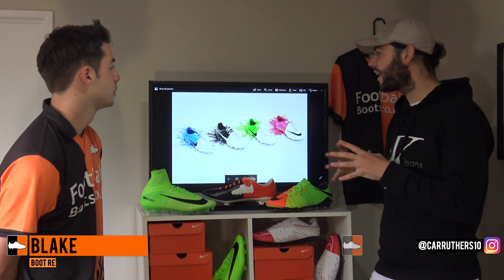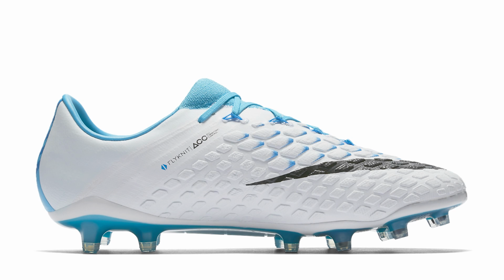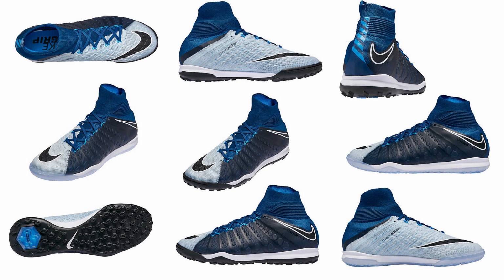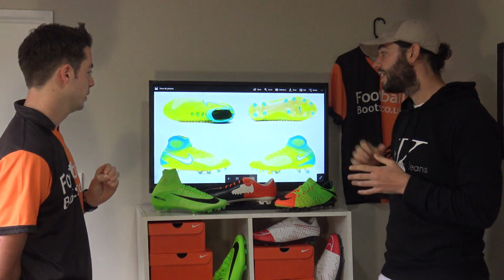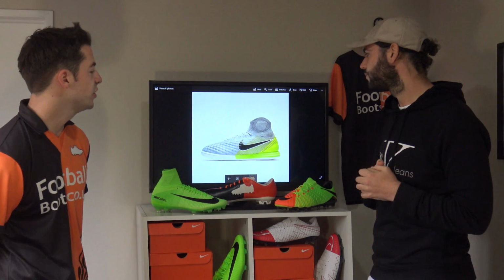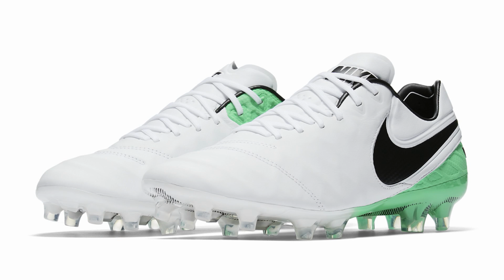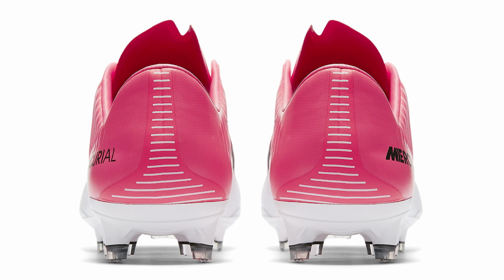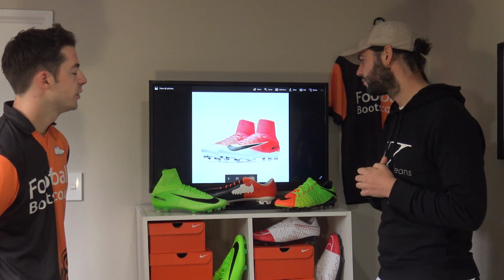Nike Motion Blur - 14 New Boots & Indoor Soccer Too!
We look at Nike's new Motion Blur pack that features men's and women's versions as well as FootballX shoes that feature their own designs. Nike have gone back to their 2012 Clash pack for inspiration, chop, drop, done!